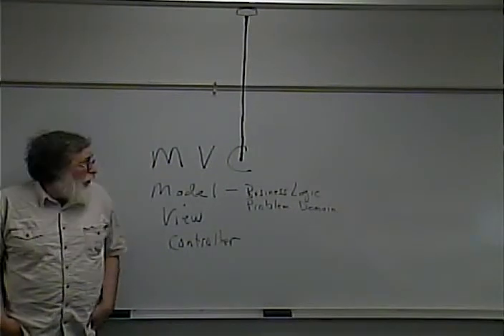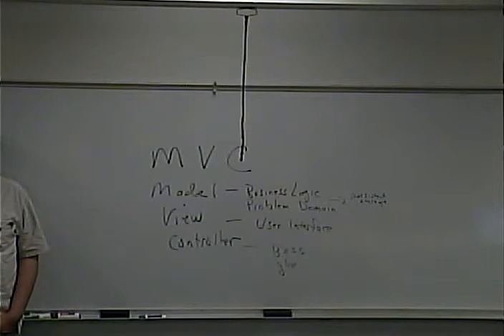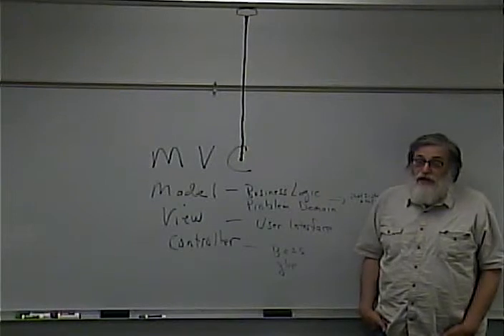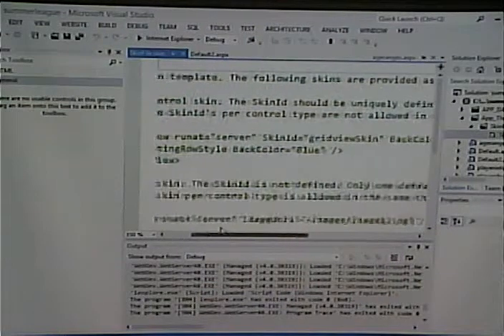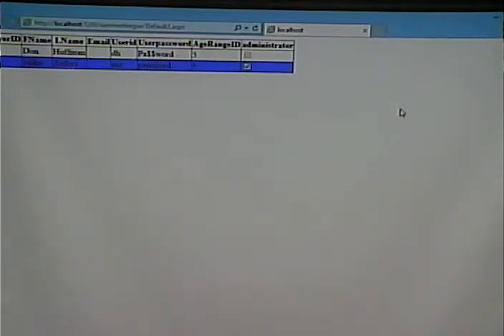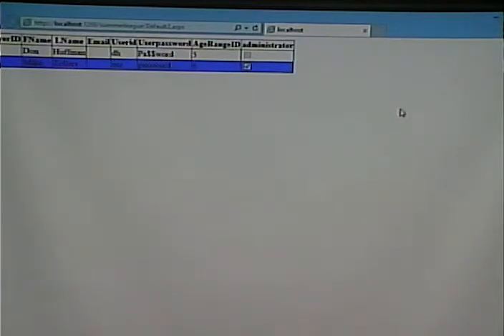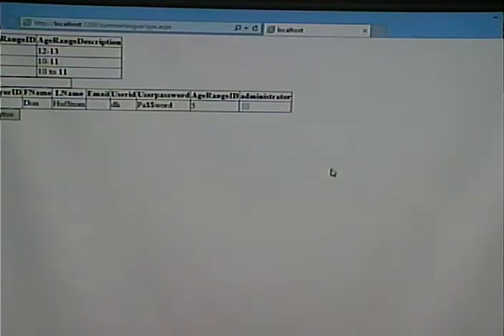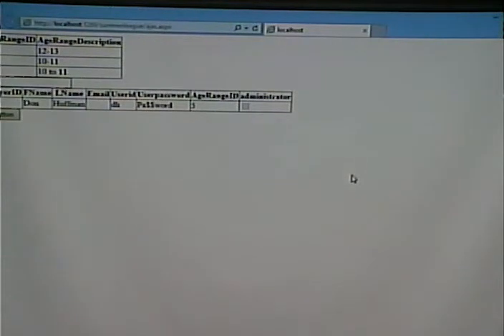CISS243 - Web Db Integration - Fall 2014 - November 25, 2014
Overview of Misc. ASP.NET topics. MVC, Skins, and Ajax